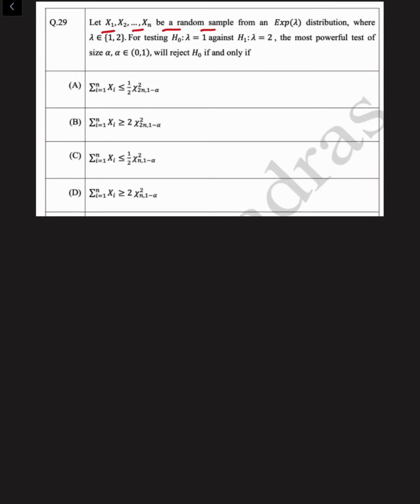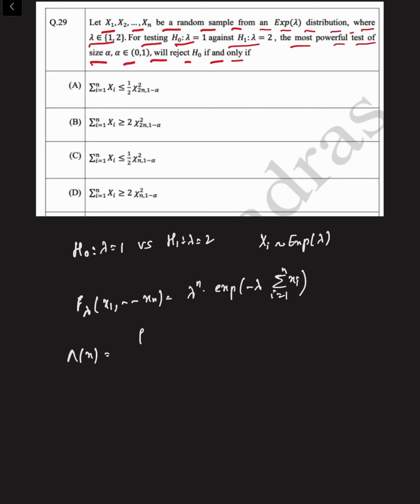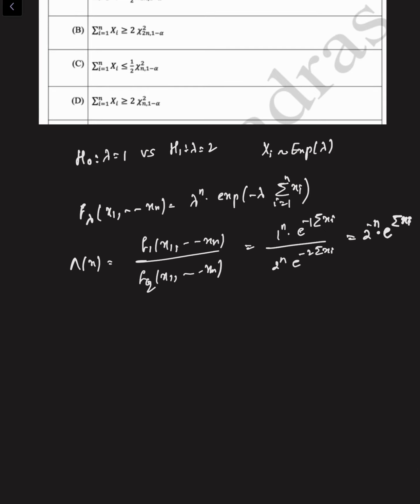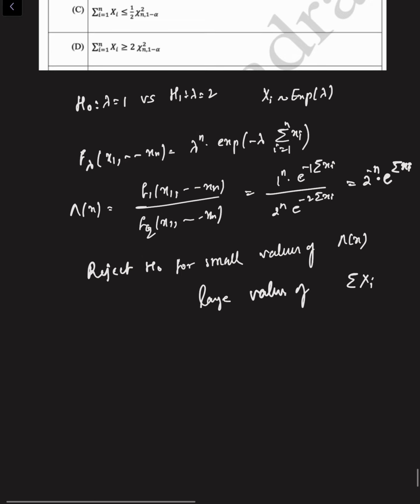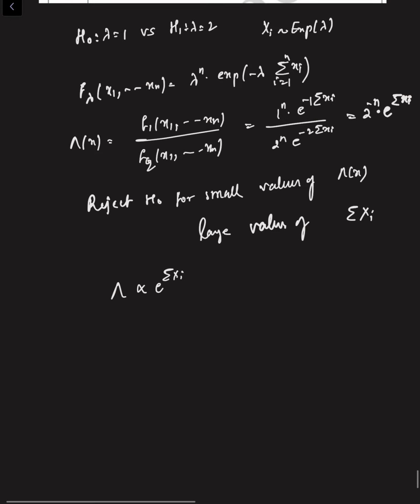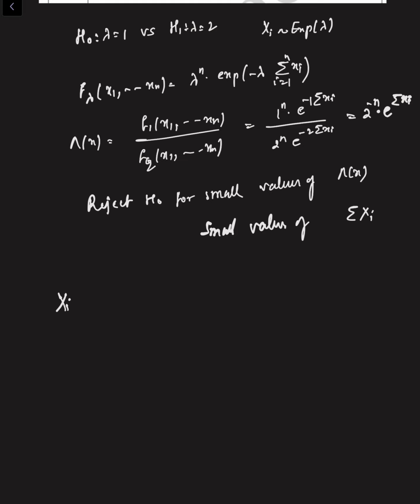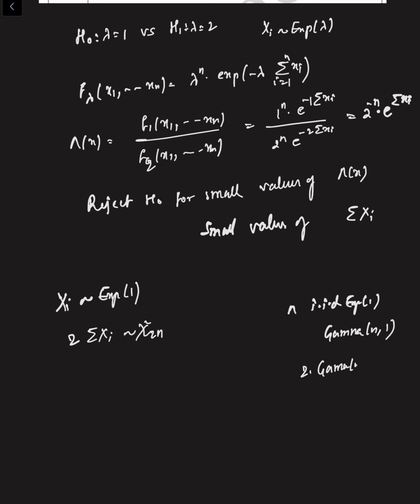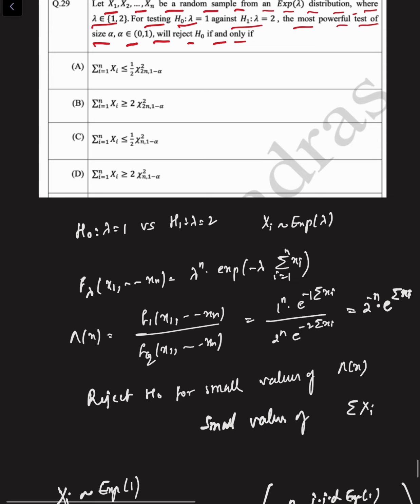IIT JAM MS 2024 | Problem-29 | RitwikMath